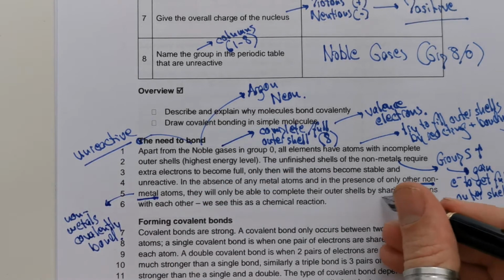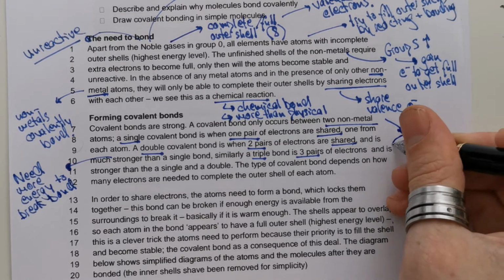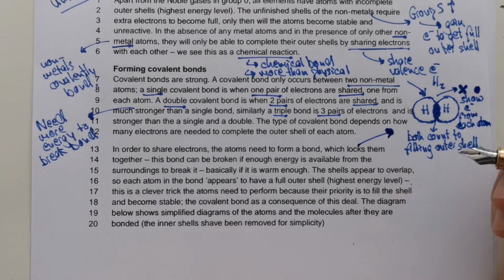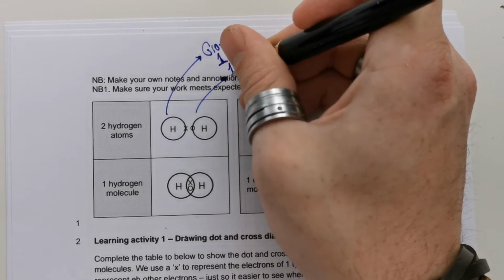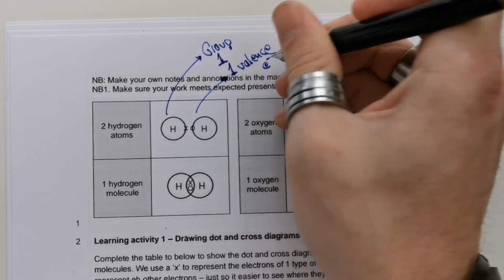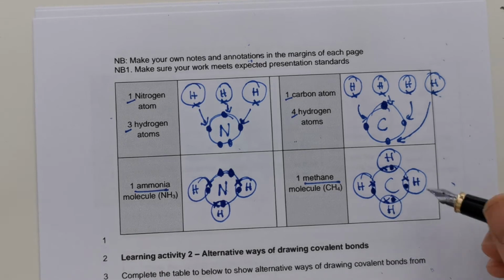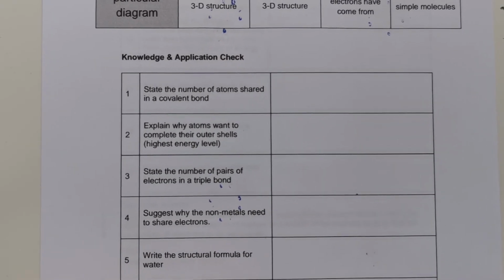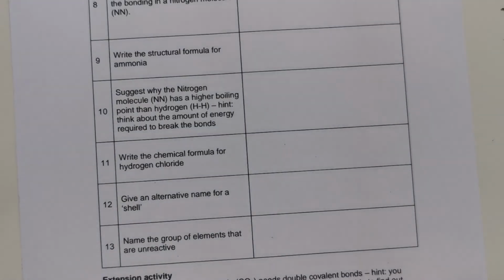Bonding & Properties - L1 Covalent Bonding